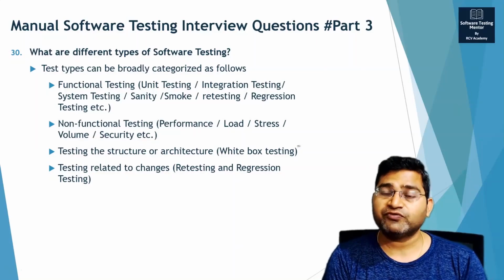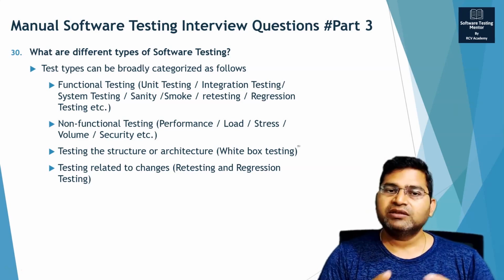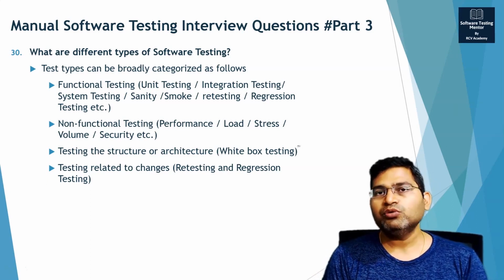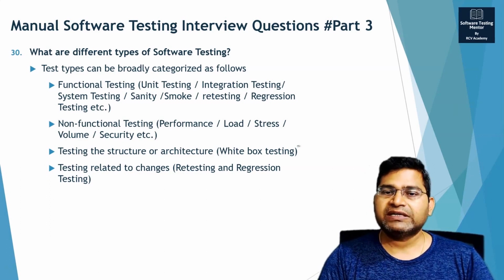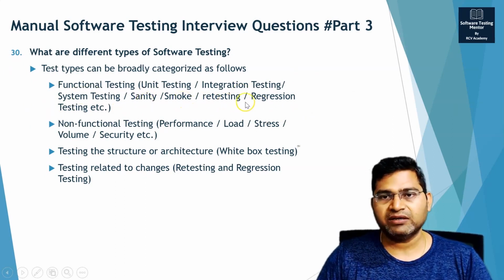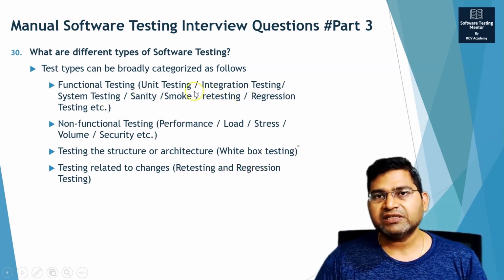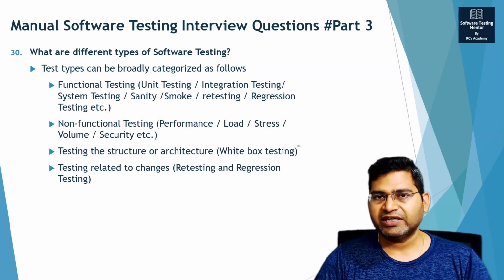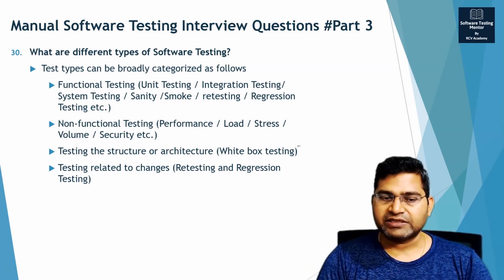What are different types of Software Testing | Software Testing Interview Questions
In this Software Testing Tutorial, we will learn about what are different types of software testing with examples.